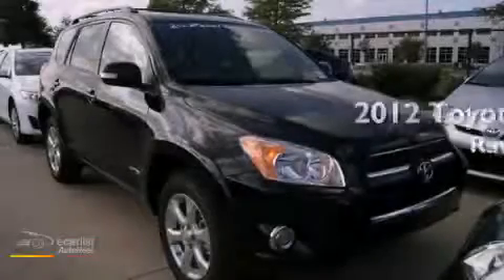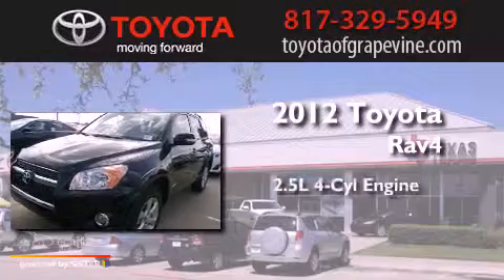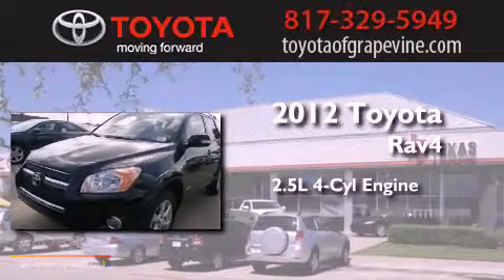2012 Toyota RAV4 Grapevine TX 76051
Year : 2012
 Make : Toyota
 Model : RAV4
 Engine : 2.5L DOHC SFI 16-valve dual VVT-i I4 engine
 Trans . : Automatic
 Exterior : Black
 Miles : 5
 Interior : -

 801 State Hwy. 114 East